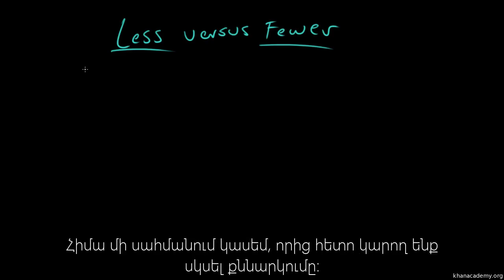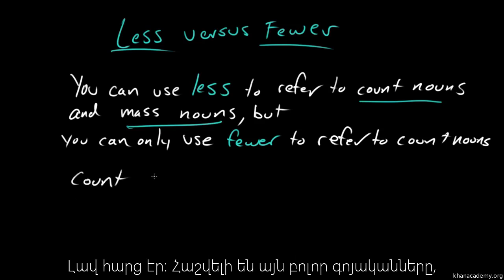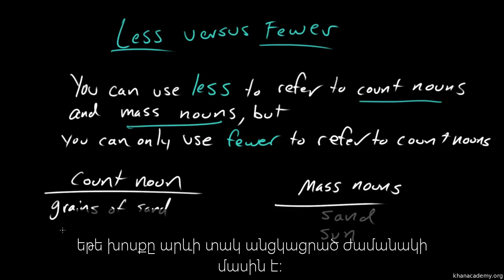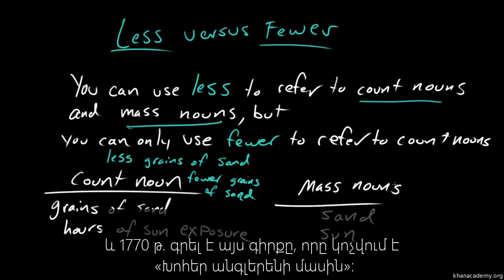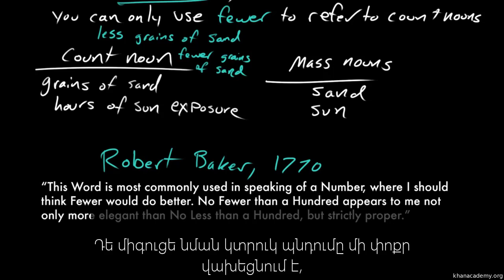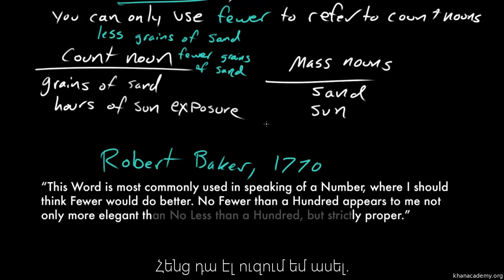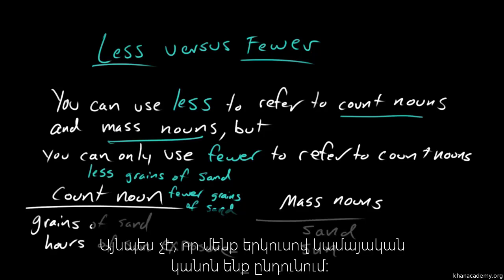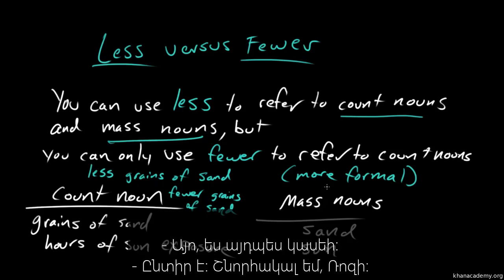Less/few բառերի գործածությունը | Անգլերենի քերականություն | «Քան» ակադեմիա